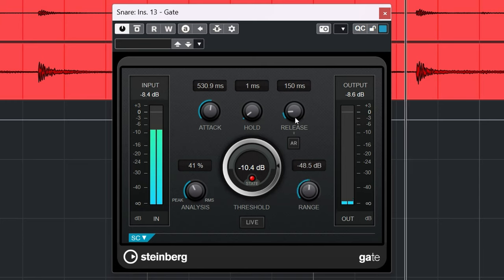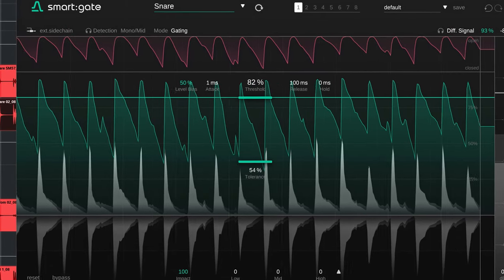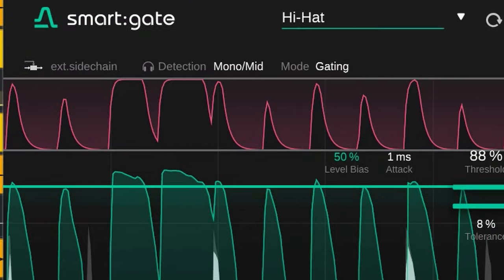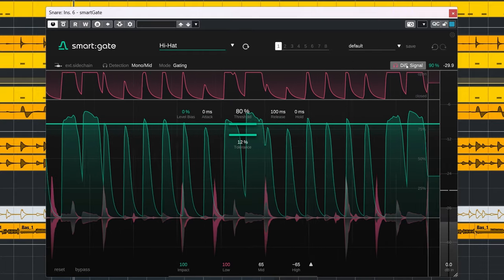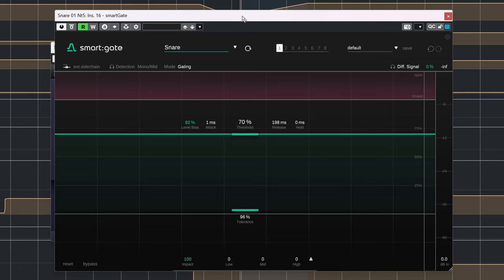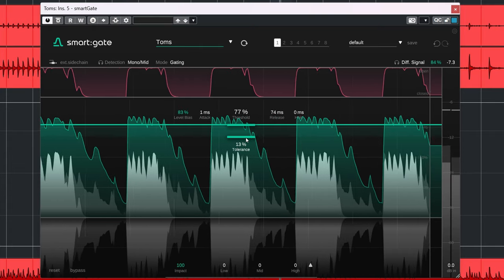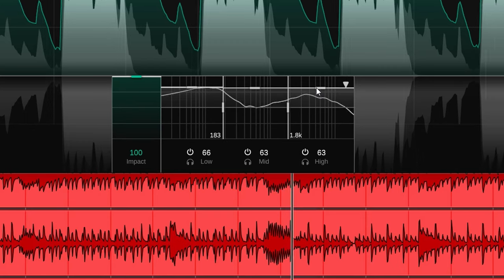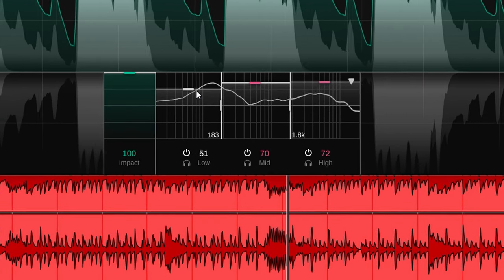THE NEW BREED of noise gate!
Plugins:
Fabfilter Pro-Q3:

00:53 Hihat Spectral Profile
01:15 Snaredrum Spectral Profile
01:44 Hihat Profile on overheads
03:32 Hihat Overheads shootout with Fabfilter Pro-G
03:58 Stress testing Smart Gate with snare and hihat
04:32 Threshold setting versus Pro - G
06:06 Toms – ProG
06:51 Toms – Smart EQ
07:05 Bias Control